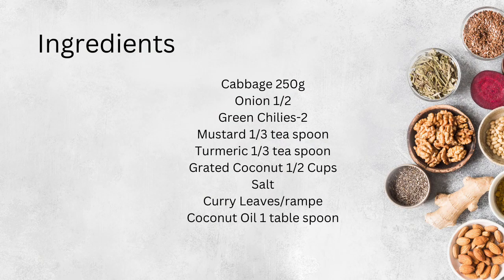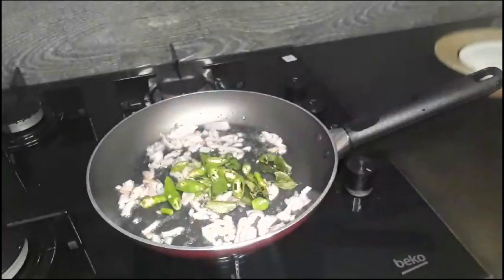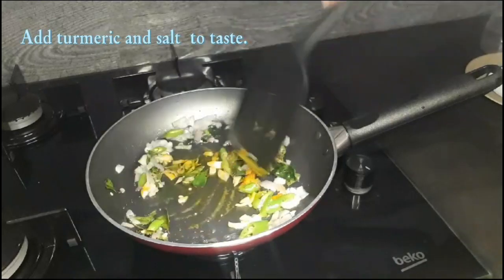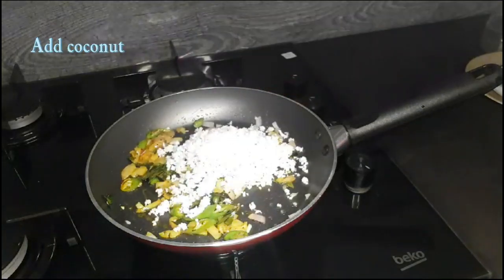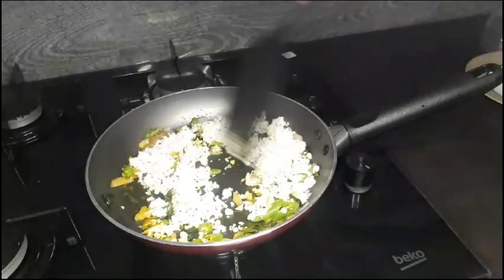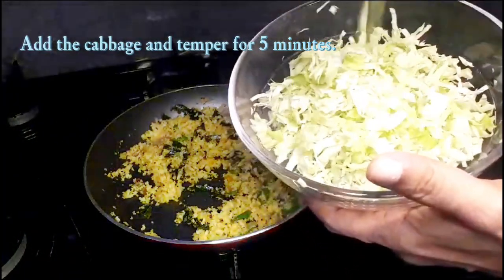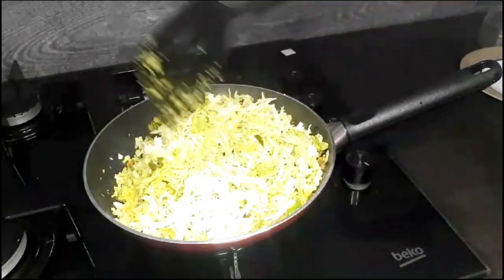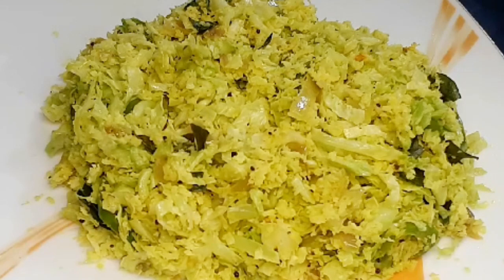රස ගෝවා මැල්ලුමක් හදා ගන්න ලේසිම ක්‍රමය මෙන්න.Cabbage Mallum Sri Lankan Recipe#cooking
රස ගෝවා මැල්ලුමක් හදා ගන්න ලේසිම ක්‍රමය මෙන්න.Cabbage Mallum Sri Lankan Recipe#food